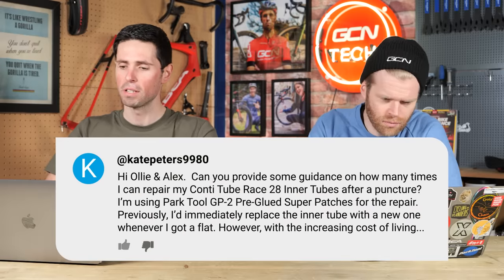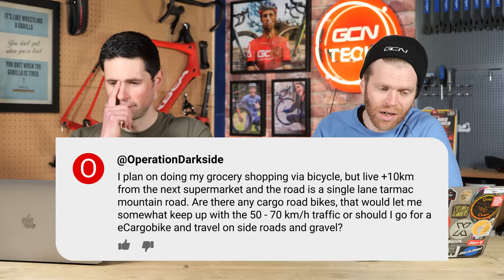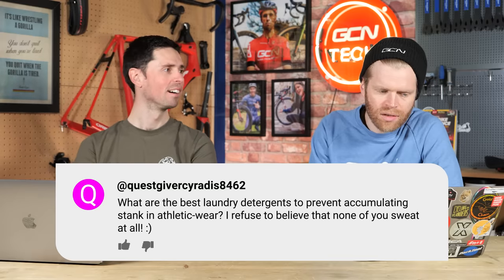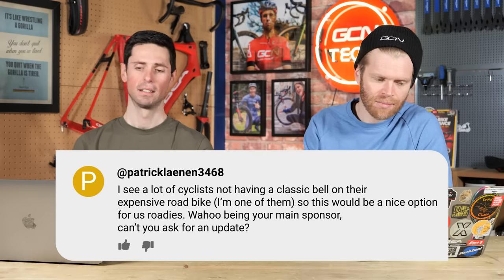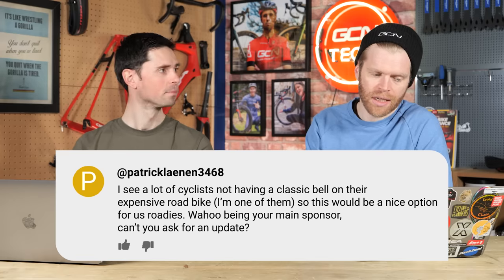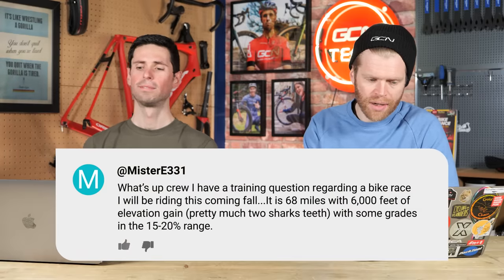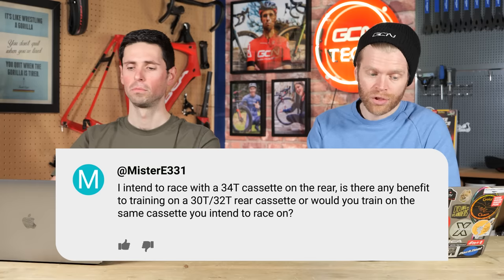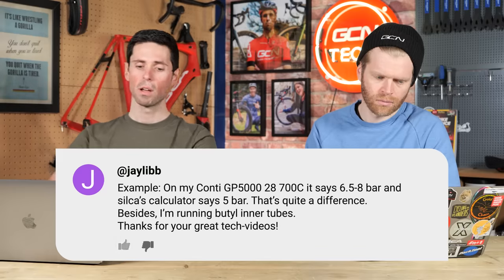Optimal Tyre Pressure, Noisy Chains & Inner Tube Repairs | GCN Tech Clinic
How many times can you repair an inner tube after a puncture? Is it dangerous if the optimal tyre pressure is lower than the minimum pressure on the tyre? How do you keep your cycling kit from smelling? Alex & Ollie are here to answer your latest Tech Clinic questions!

Welcome! 0:00
How many times can you repair an inner tube after a puncture? 0:19
Cargo road bike or eCargo bike for groceries? 0:57
How do you keep cycling kit from smelling? 2:06
Why don’t cycle computers have a bell function on one of their buttons? 3:12
Should you use a different rear cassette while training for your race? 5:26
Is it dangerous if the optimal tyre pressure is lower than the minimum pressure on the tyre? 6:51
Why don’t cyclists regularly use mirrors? 7:44
How do you fix a noisy (recently waxed) chain? 9:58

Still left with doubts about inner tube repairs? 🛞